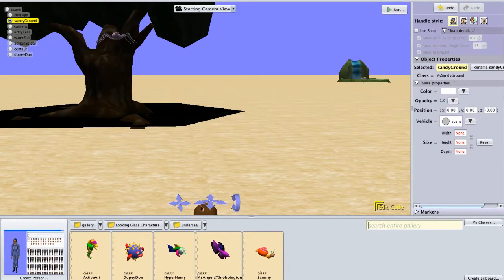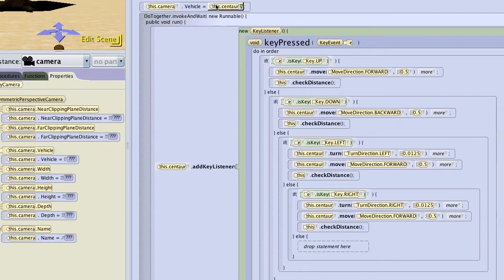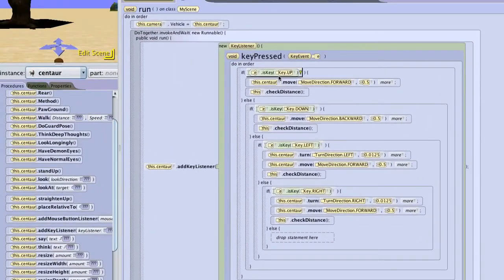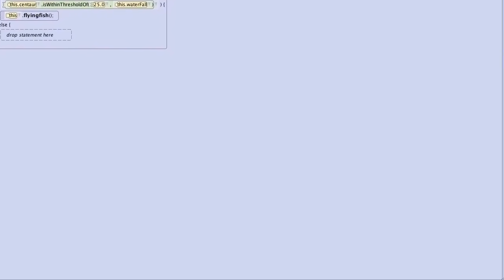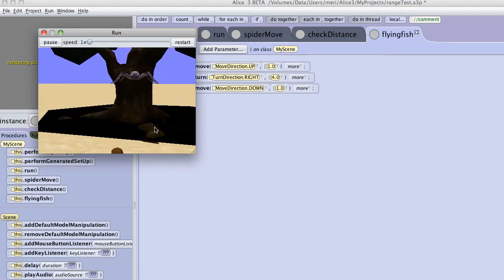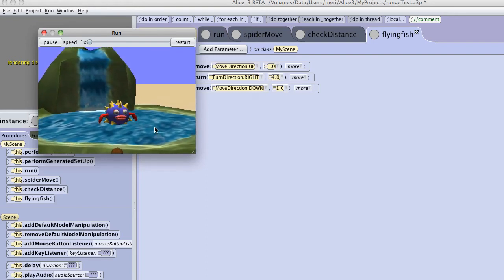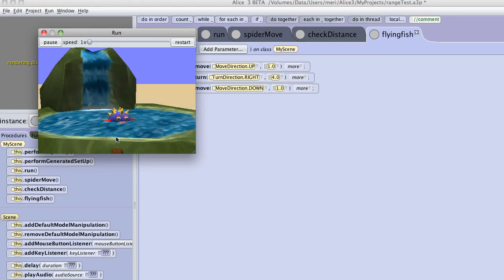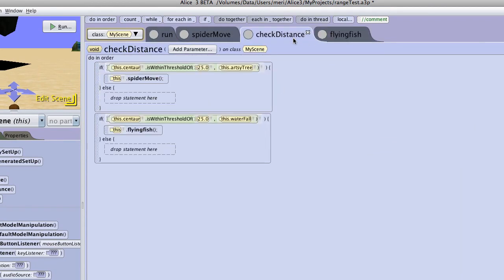merihelp- alice 3 programming, using the threshold function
This program uses the within threshold function to trigger events. When the main character approaches other objects, procedures are triggered